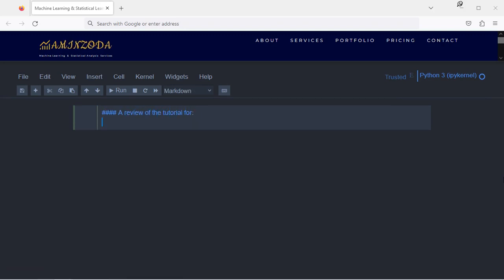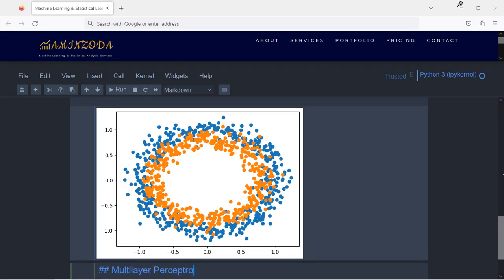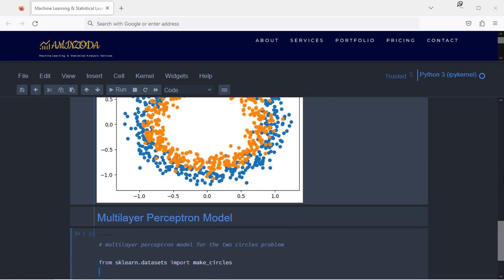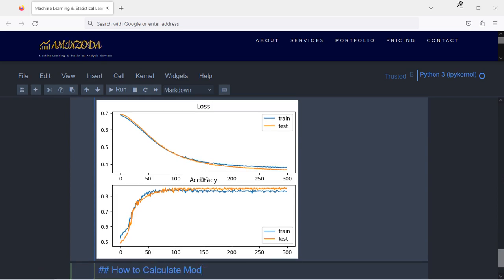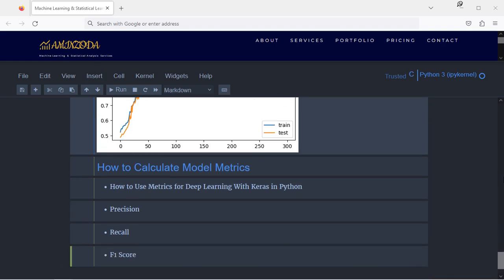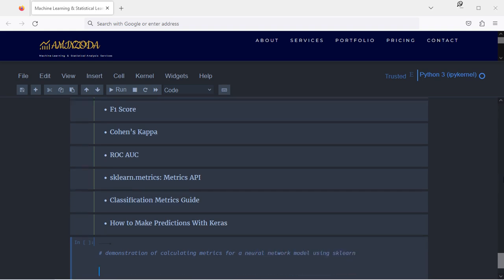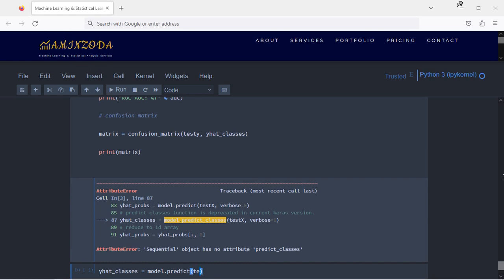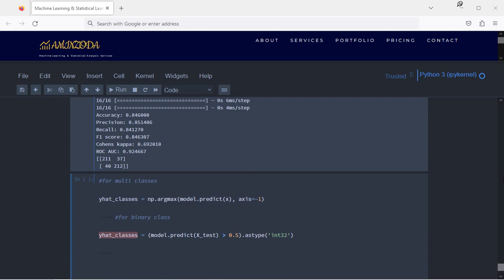Automatic tutorial creation using only a URL link (Auto Generative AI / Auto AI) Showcase #1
This video is a review for calculating classification metric of Precision , Recall, F1 score, ROC-AUC, cohen's kapa presented in machinelearningmastery website with a minor edition to work on current keras version..

This is a showcase from an auto-generated video tutorial without using GPT AI tool. of course using GPT or chat-GPT will make it more powerful..
This video is created automatically by using a URL link from machinelearningmastery in the application..